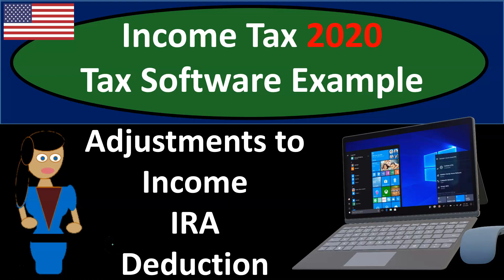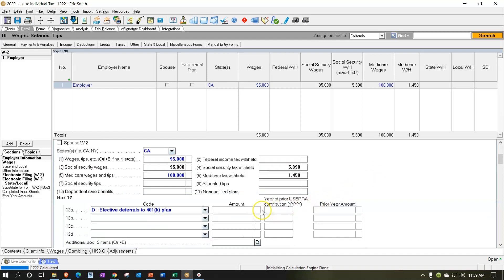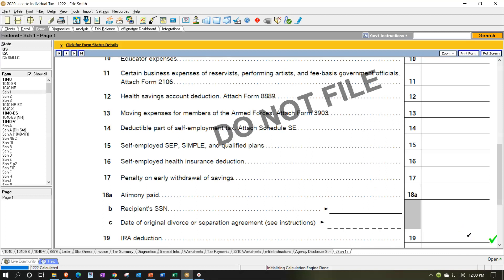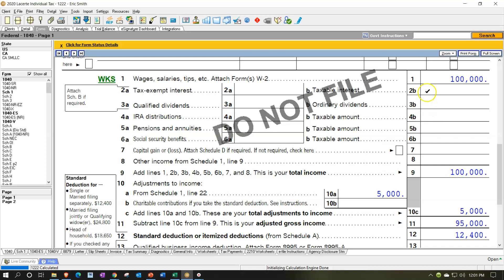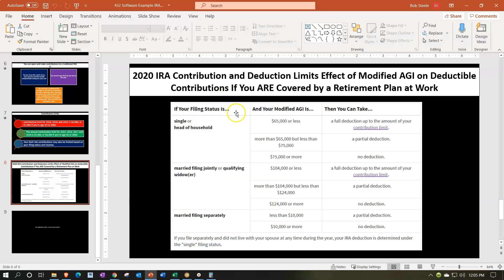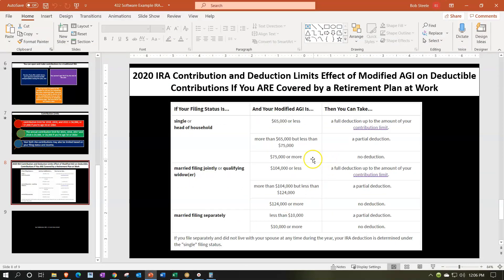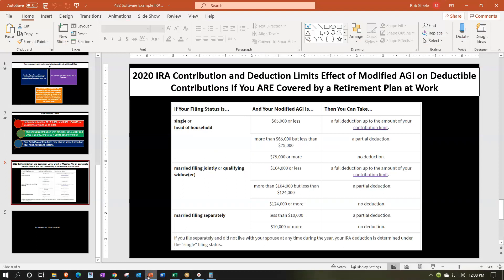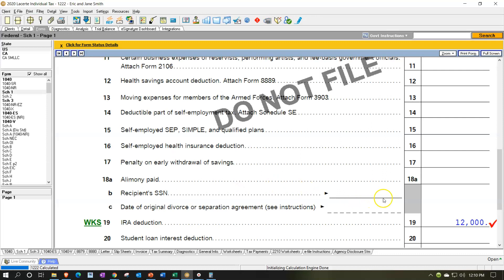Adjustments to Income IRA Deduction 432 Income Tax 2020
Adjustments to Income IRA  Deduction